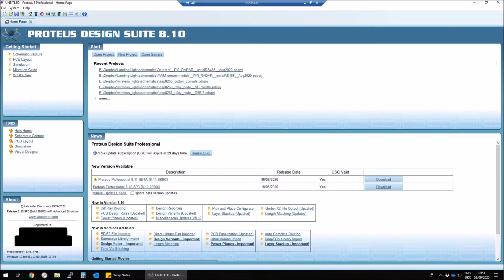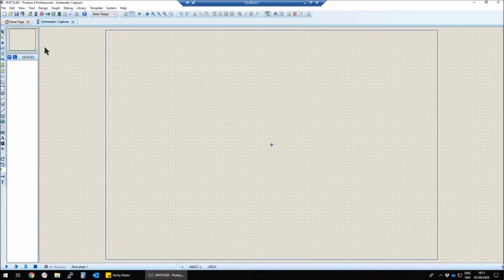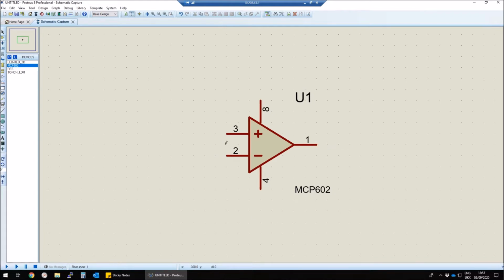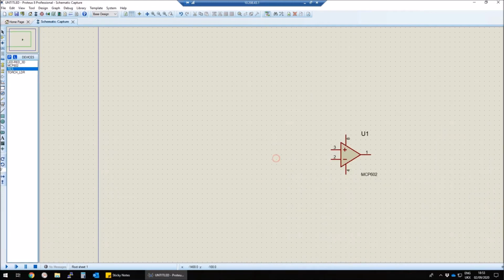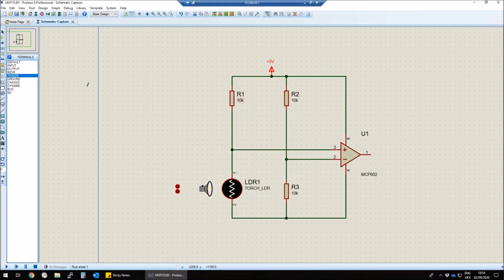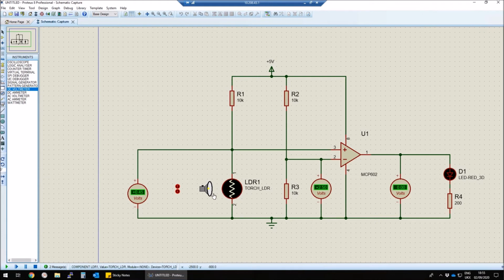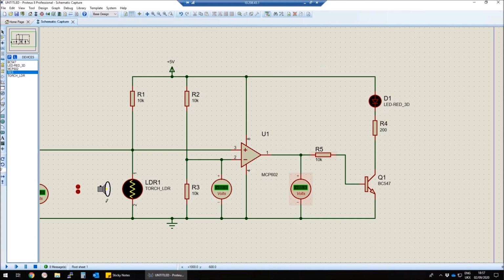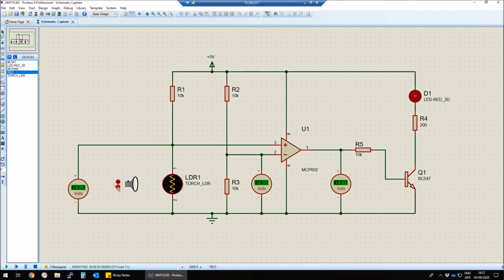Proteus v8.10 tutorial (Part 3) Comparator Night Light - Schematic Capture - Operational Amplifier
Proteus v8.10 basic tutorial (Part 3)
This tutorial demonstrates further features of the Proteus schematic capture tool to create a simple comparator circuit.

Presented by Stuart MacVeigh, Senior Technician in Electrical and Electronic Engineering.